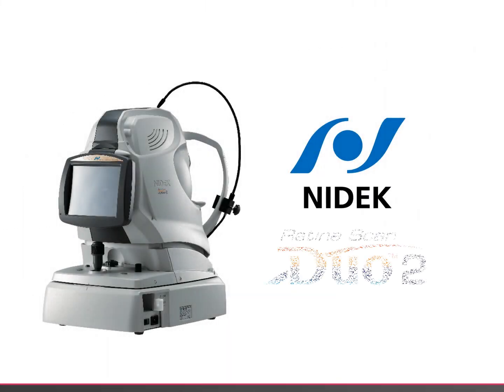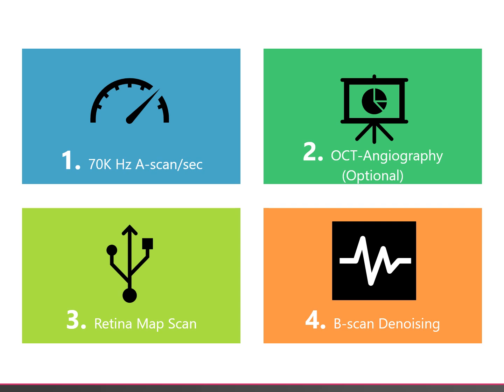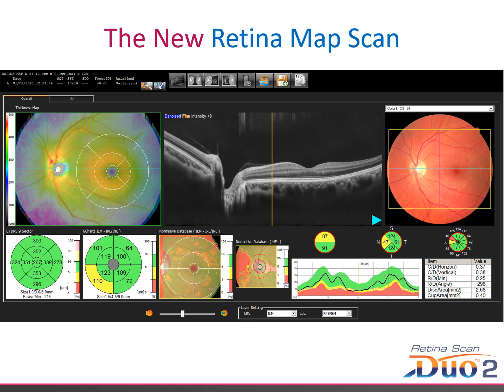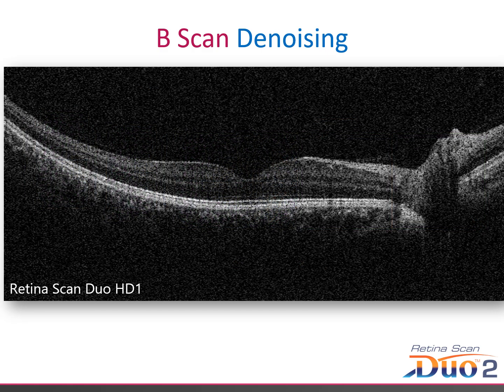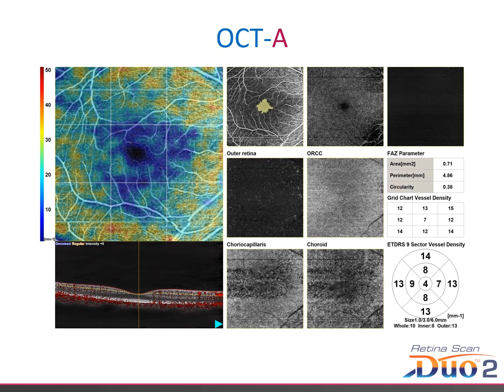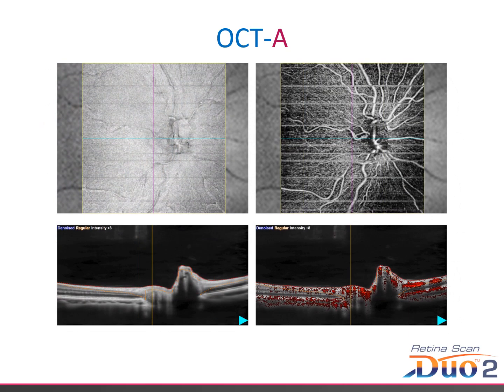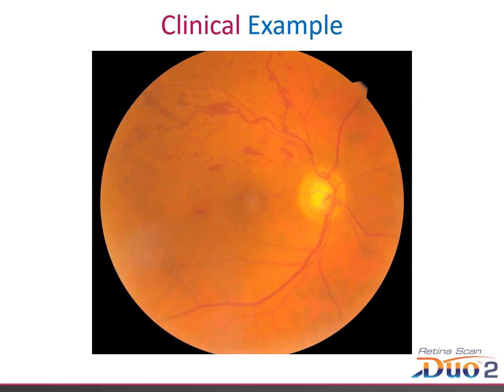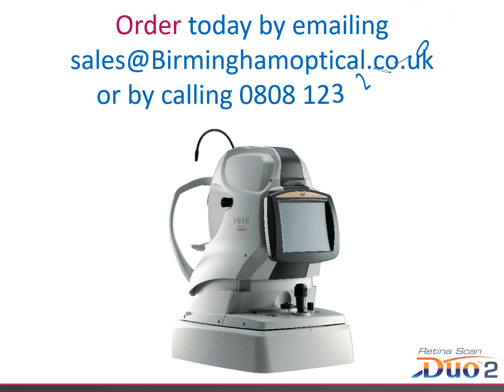NIDEK RETINA SCAN DUO™ 2 OCT - Product highlight & new features introduction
At a glance:

- 70,000 A scans per second for faster aquisition
- New Retina Map Scan combining Macula and Disc OCT with colour fundus in one rapid scan
- Denoising software improves B Scan quality even when captured in normal resolution and on previously taken scans
- Macular and Disc OCT A including vessel density and perfusion overlay
*FAF and anterior OCT are available options
- See related documents for S Doshi's article

Fast Combined HD OCT & Colour Fundus with NEW Denoising Software, Retina Map Scan & Optional OCT A.

OCT
High speed image capture
OCT images are captured at scan speeds of 70,000 A-scans/s which is 32% faster than acquisition with the Retina Scan Duo™ using Regular OCT sensitivity*
*Regular OCT sensitivity is used to capture images at high speed, and Ultra fine and Fine OCT sensitivity can be used to capture high definition images.

Wide area scan (12 x 9 mm)
Wide area normative database (macula: 9 x 9 mm, disc: 6 x 6 mm)
A 12 x 9 mm wide area image can be acquired. The retina map captures both the macula and disc in a single shot. The normative database provides a wide area color-coded map comparing the patient’s macular thickness to a population of normal eyes.

Denoising using deep learning
A new image enhancement technique using deep learning automatically displays a denoised image once B-scan acquisition is complete. With deep learning of a large data set of images averaged from 120 images, this denoising technique provides high definition images comparable to a multiple-image-averaging technique. The denoising function generates high definition images from a single frame while decreasing image acquisition time and increasing patient comfort.

Enhanced image
The image enhancement function allows adjustment of image brightness for advanced image quality and details.

Multiple OCT scan patterns
A wide range of scanning patterns allows selection of scans that suit the retinal region and ocular pathology.

Fundus Camera
12-megapixel CCD camera
The Retina Scan Duo™ 2 includes a built-in 12-megapixel CCD camera, producing high quality fundus images with a 45° angle of view.

Stereo and panorama photography
The Retina Scan Duo™ 2 navigates stereo and panorama photography with target marks displayed on an observation screen, which enables the operator to easily capture stereo images and a panorama composition.

Fundus autofluorescence (FAF) *2
The FAF function is an advanced screening feature that allows non-invasive evaluation of the RPE without contrast dye. FAF is naturally emitted due to the presence of a substance called lipofuscin in the RPE cells. When stimulated with a specific wavelength of light, lipofuscin fluoresces and its distribution can be mapped.

NIDEK,eye care,eye,eyecare,vision,technology,product showcase,OCT,retina,retina scan,RSD2,rsd2,Birmingham Optical